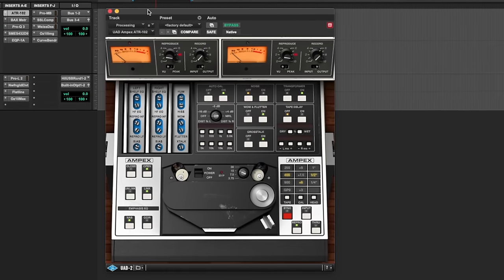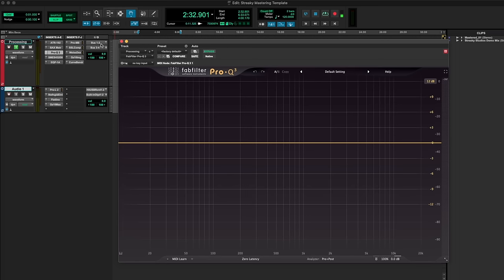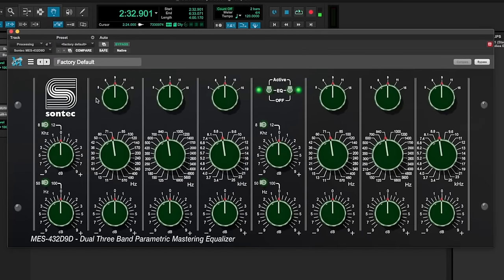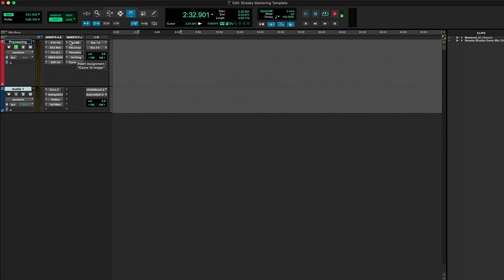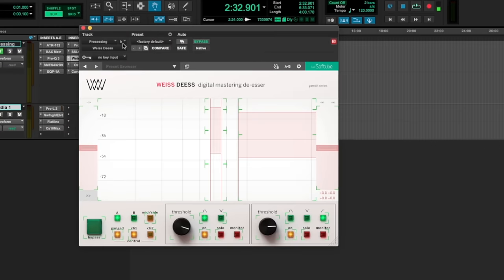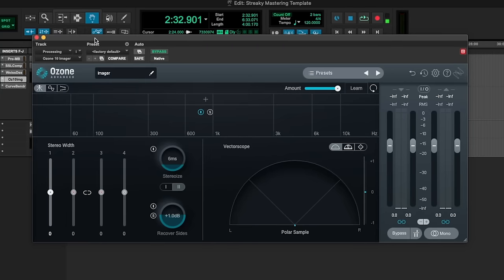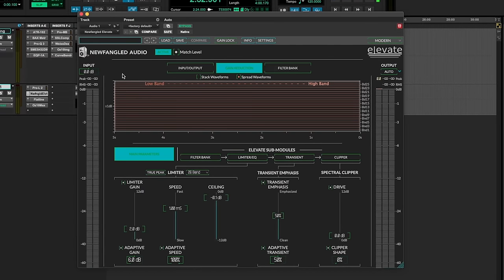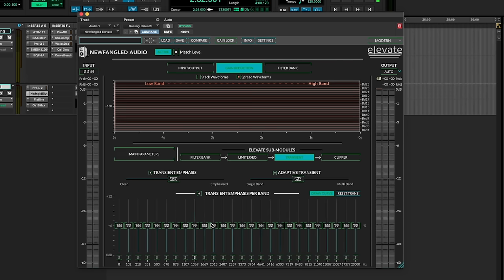Pro Mastering Chain In Plugins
WHO AM I:
I'm Streaky, a YouTuber and professional audio engineer from Henley, UK. I make videos sharing my knowledge of mixing & mastering from my 25 years of engineering. I've worked at some of the biggest studios in Europe including Metropolis Studios and here are some artists I've worked with - Ed Sheeran, Adele, Jonas Blue, Krept & Konan, Depeche Mode, Paul Weller, Skepta, Naughty Boy, Sigala & many more... I also have a weekly email newsletter that contains tips, tricks & discounts to cool stuff